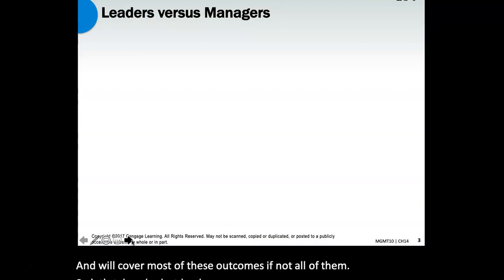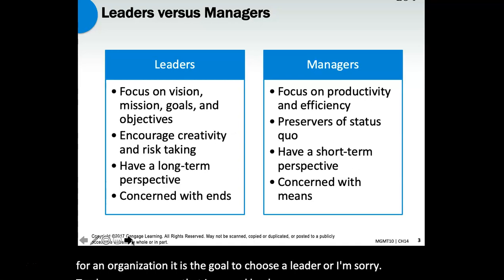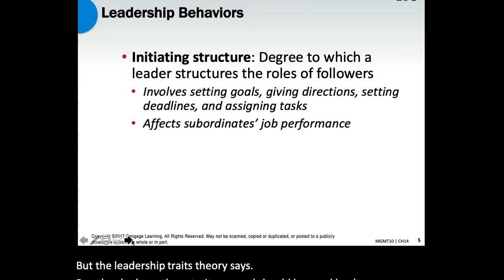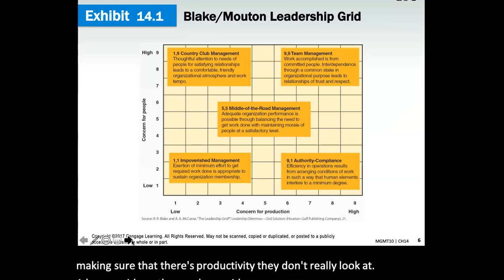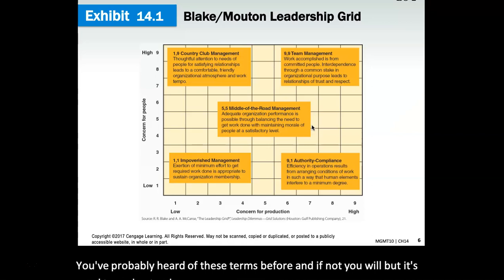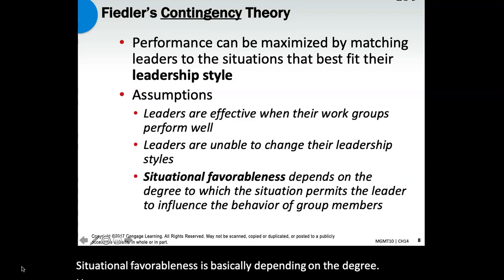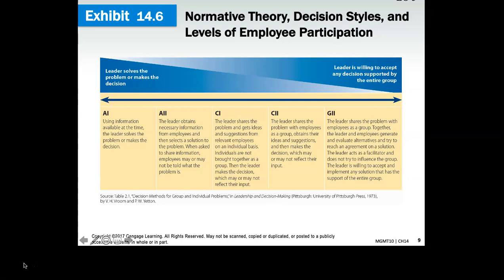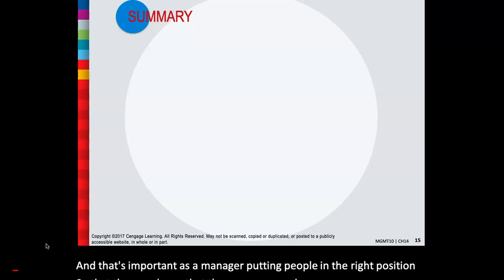MGMT 2209 - Ch. 14 Video Review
Video review of MGMT 2209 chapter 14.